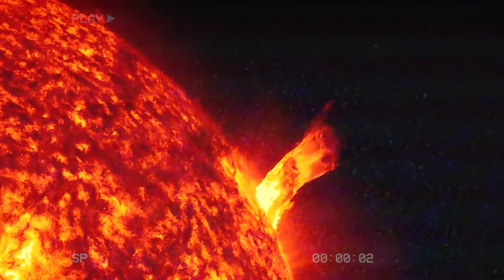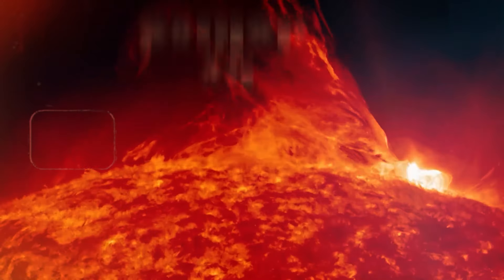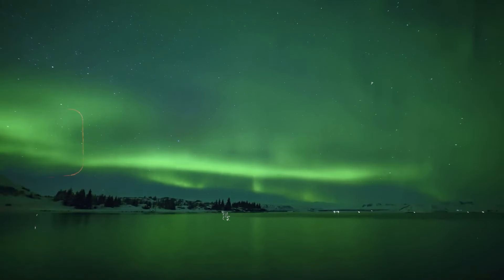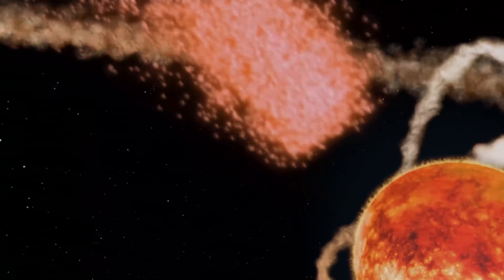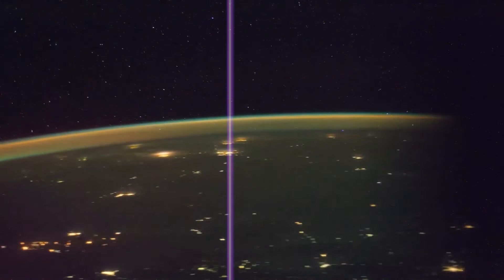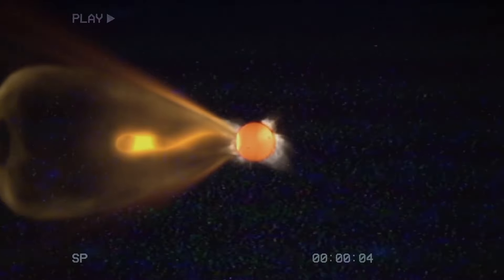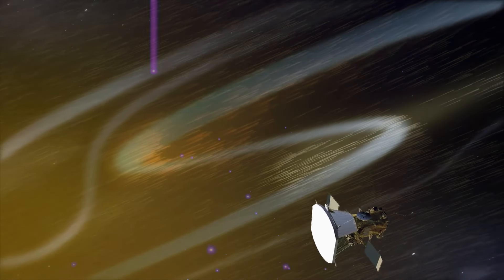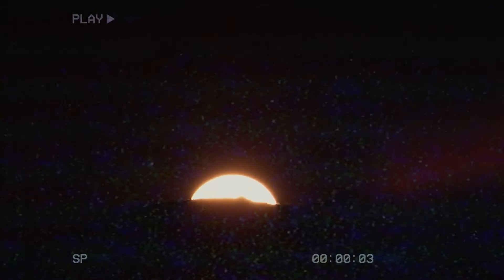What If the Sun's Magnetic Field Flipped Tomorrow?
Explore the Powerful Impact of Solar Storms on Earth in This Must-Watch Video!

In this fascinating video, we take you on a deep dive into the world of solar storms and their profound effects on Earth. From the mesmerizing beauty of auroras to the serious threats solar storms pose to modern technology, we uncover the raw power of the Sun and its potential to change life on our planet.

Here's what you'll learn:

The Carrington Event of 1859: Discover the most powerful solar storm ever recorded and its massive impact on 19th-century telegraph systems. Find out how auroras were visible as far south as the Caribbean and what this event means for us today.
Solar Cycle 25: Stay ahead of the curve by understanding the current solar cycle, expected to peak between January and October 2024. Learn how it compares to past solar cycles and the potential risks it poses for Earth's technological infrastructure.
Technological Vulnerabilities to Solar Storms: Uncover how intense solar activity—solar flares and coronal mass ejections (CMEs)—can cripple satellites, power grids, and communication networks. Get insights into the preventive measures being taken to safeguard our crucial systems from the next big solar storm.
This video navigates the challenges and opportunities brought by the Sun’s activity, highlighting why vigilance, preparedness, and respect for these cosmic forces are more important than ever.